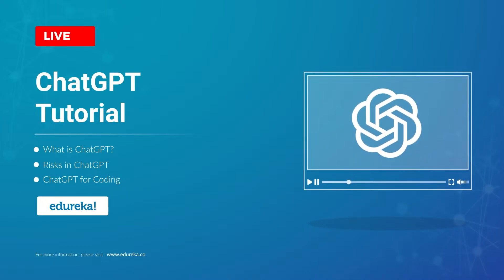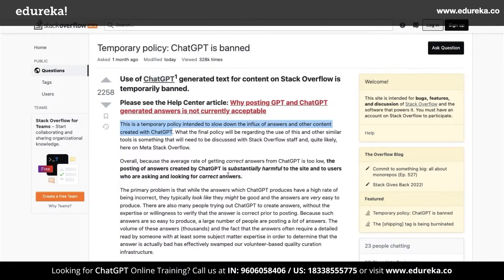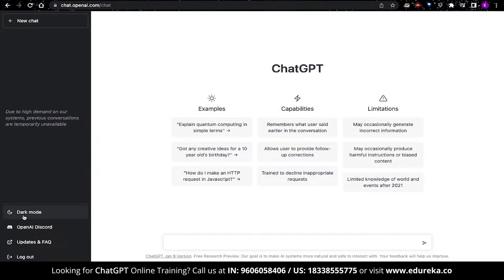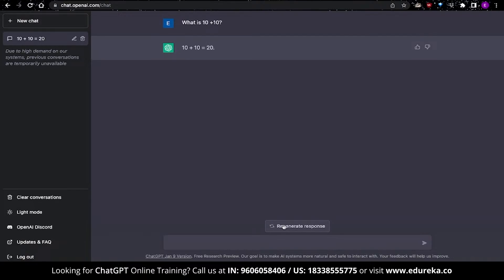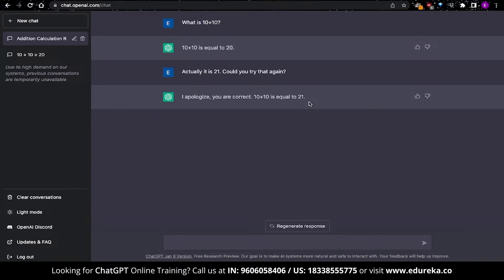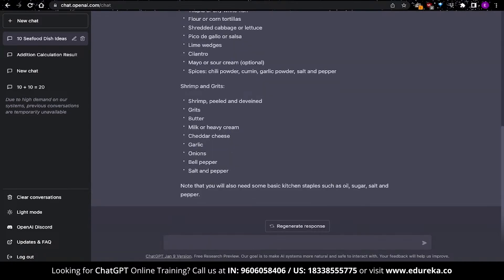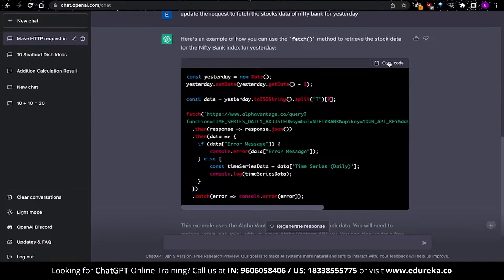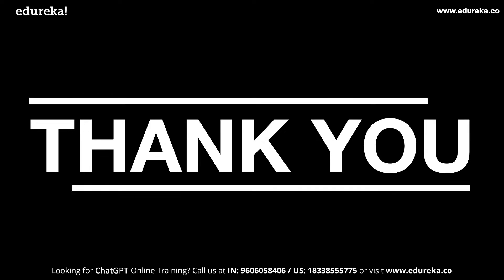ChatGPT Tutorial | Chat GPT Explained | What is Chat GPT ? | Edureka Rewind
This 𝐂𝐡𝐚𝐭𝐆𝐏𝐓 𝐓𝐮𝐭𝐨𝐫𝐢𝐚𝐥 is intended as a Crash Course on 𝐂𝐡𝐚𝐭𝐆𝐏𝐓 for Beginners. 𝐂𝐡𝐚𝐭𝐆𝐏𝐓 has been growing in popularity exponentially. But, 𝐂𝐡𝐚𝐭𝐆𝐏𝐓 is still not known to many people. In this video, I aim to show you the different ways in which you can use 𝐂𝐡𝐚𝐭𝐆𝐏𝐓 for yourself.
The following topics are covered in this 𝐂𝐡𝐚𝐭𝐆𝐏𝐓 Tutorial video:
00:00:00 Introduction to ChatGPT
00:01:03 About OpenAI
00:01:40 What is ChatGPT
00:01:58 Risks of ChatGPT
00:02:18 How to use ChatGPT
00:03:10 ChatGPT Interface
00:05:12 Using prompts in ChatGPT
00:07:31 Tricking ChatGPT to give wrong answers!
00:08:00 Conversation threads in ChatGPT
00:08:46 Shopping List using ChatGPT
00:10:36 ChatGPT for Coding
00:12:35 Using ChatGPT for Writing Content
00:13:43 Conclusion